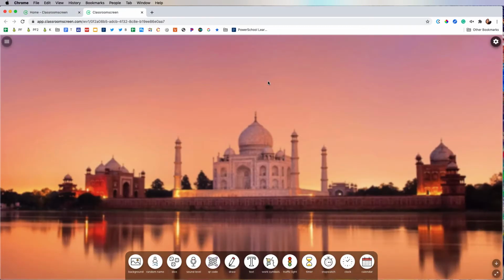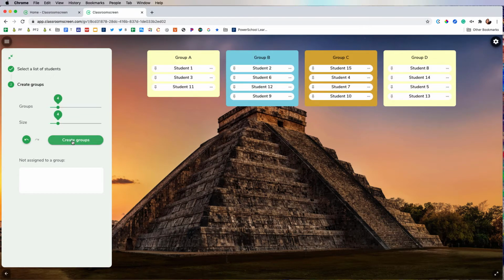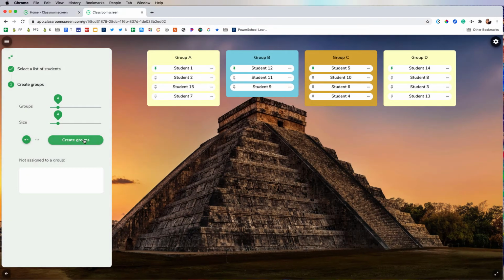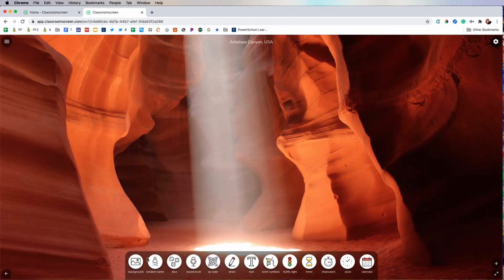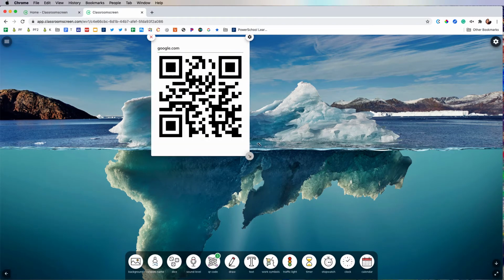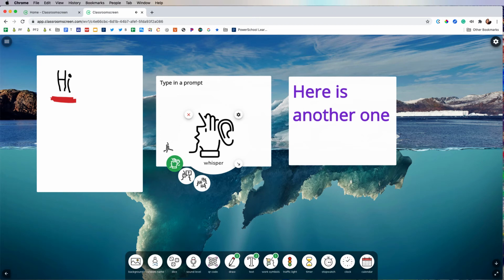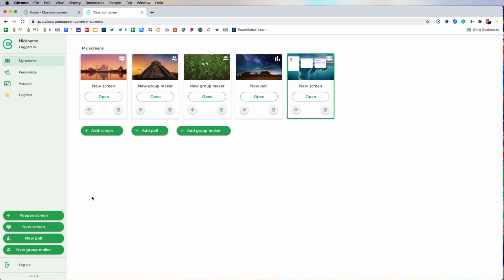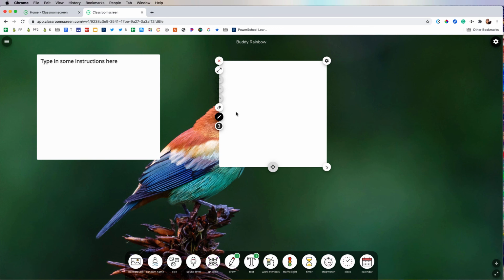Using Classroomscreen to Randomize Groups and Provide Visual Cues